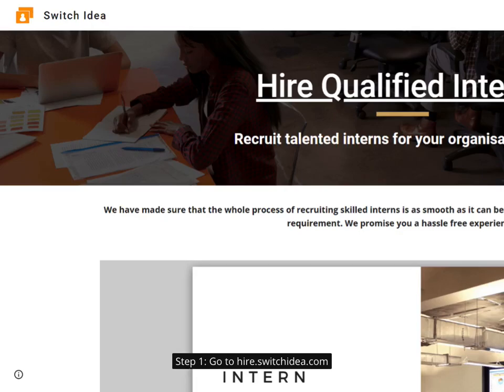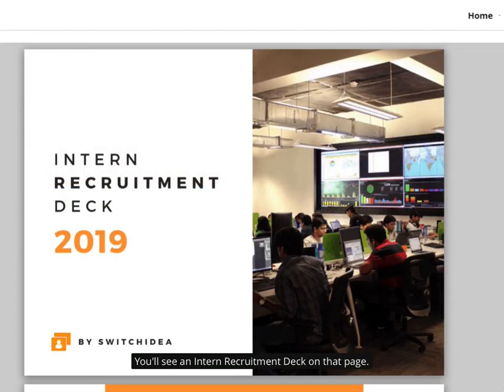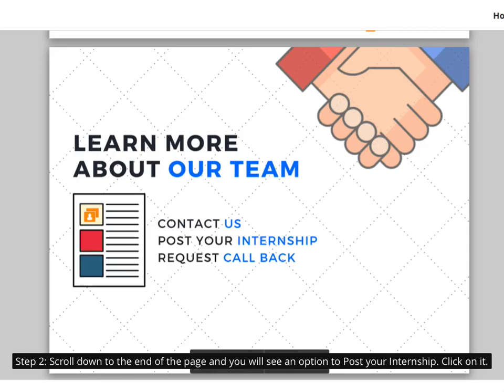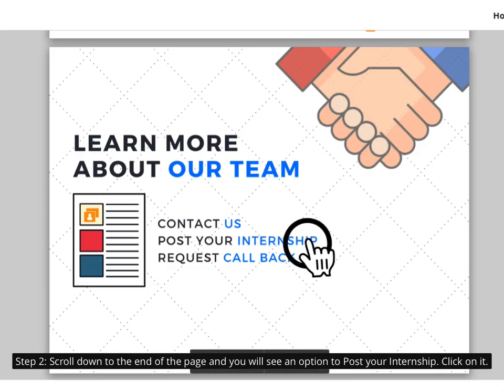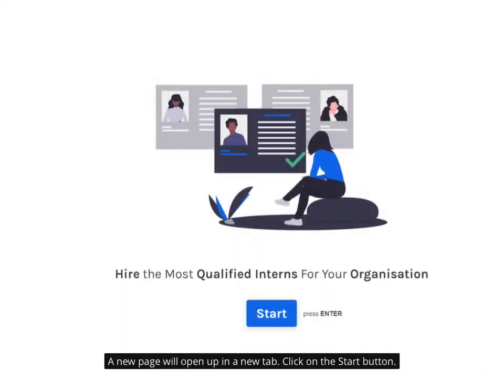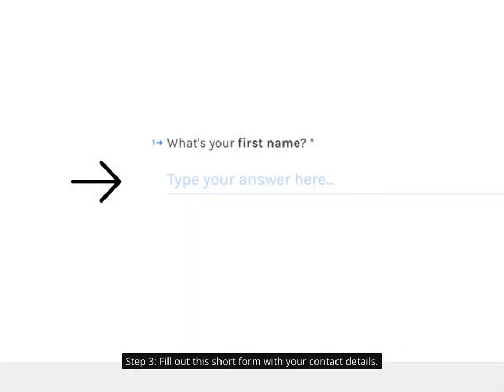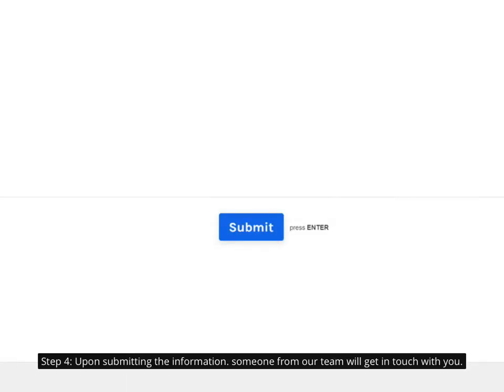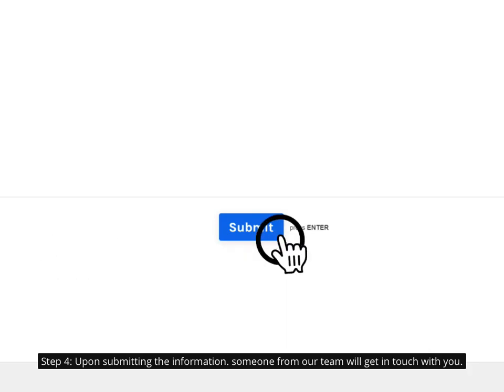How to Post an Internship Without Login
In this tutorial, employers can learn how to post an internship without logging into their profile.